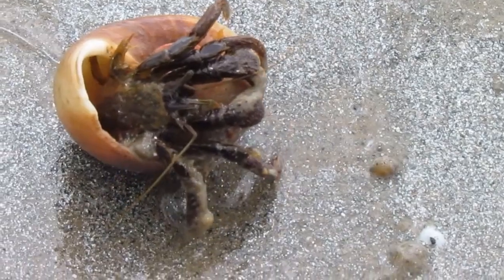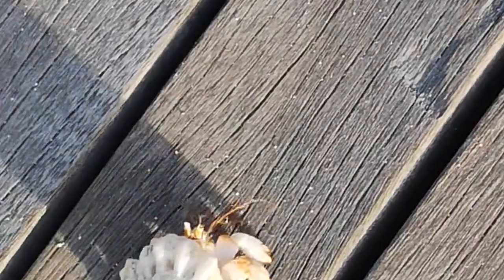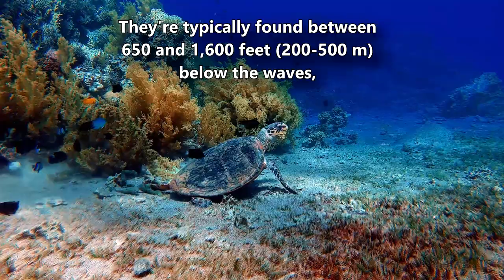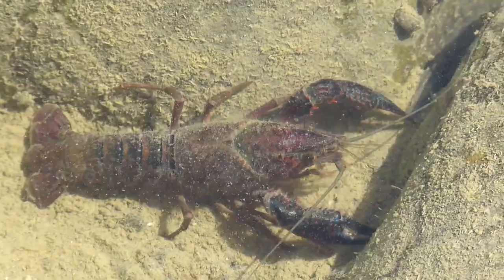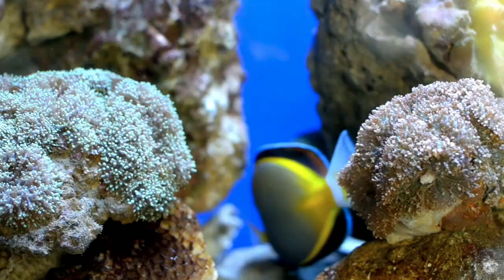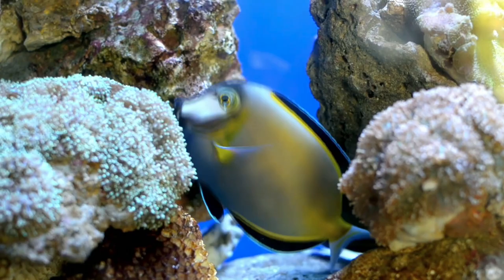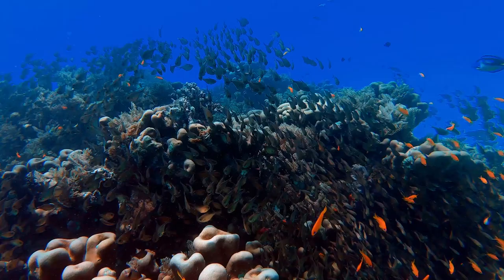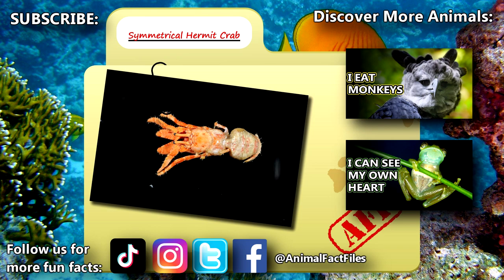Symmetrical Hermit Crab Facts: NOT TWISTY | Animal Fact Files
A symmetrical hermit crab is a hermit crab that does not have a twist to its tail! They use different objects for their homes and sometimes leave their shell. Learn more symmetrical hermit crab facts on this episode of Animal Fact Files!

Scientific Name:
Scientific Name: Family - Pylochelidae
Range: oceans worldwide
Habitat: tusk shells, bamboo, mangroves, pumice stones, etc.
Size: average 10mm long
Diet: whatever is available, likely scavengers
Threats: likely larger animals such as fish
Lifespan: unknown

Symmetrical Hermit Crab VS HERMIT CRAB 0:00
Symmetrical Hermit Crab HABITAT 0:27
Symmetrical Hermit Crab HOMES 1:03
Symmetrical Hermit Crab DIET and THREATS 1:47
Symmetrical Hermit Crab LIFE CYCLE 2:24
Thanks! 3:03